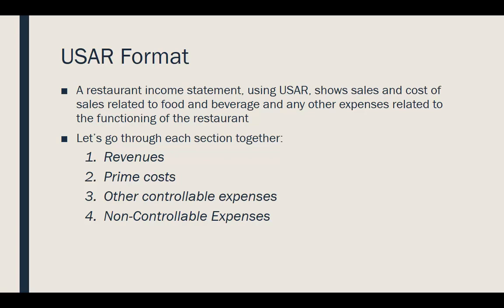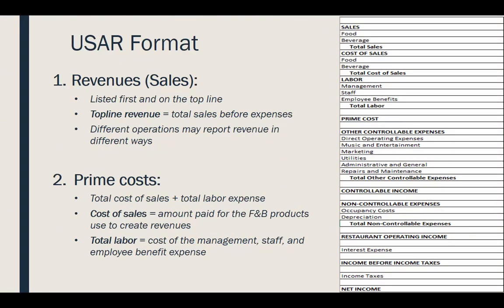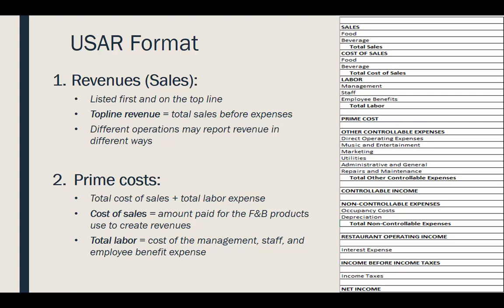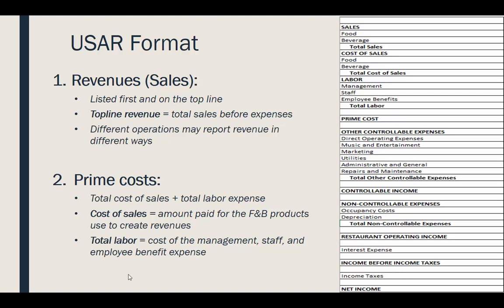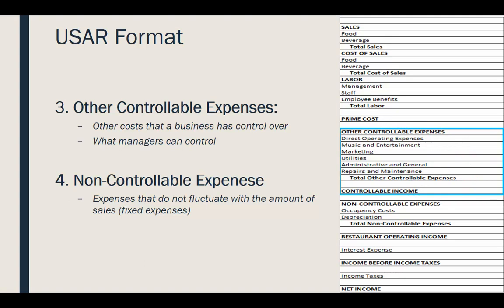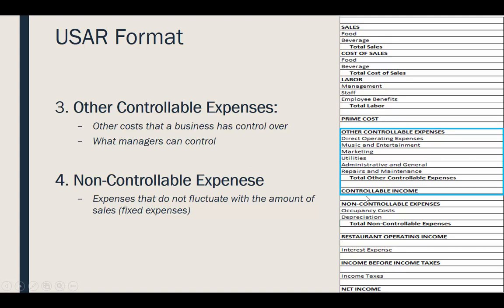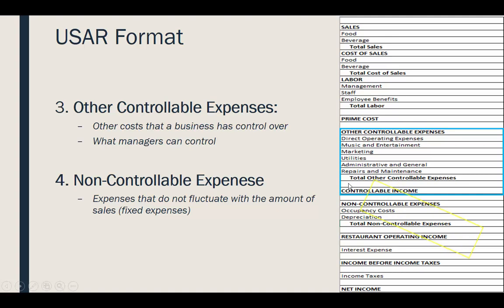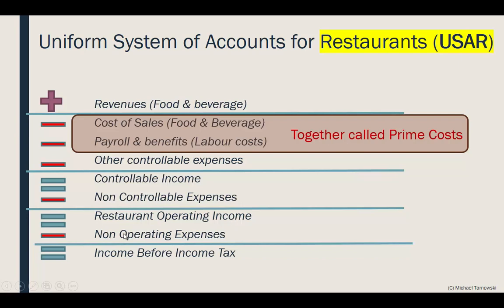Managerial Accounting - USAR Income Statements